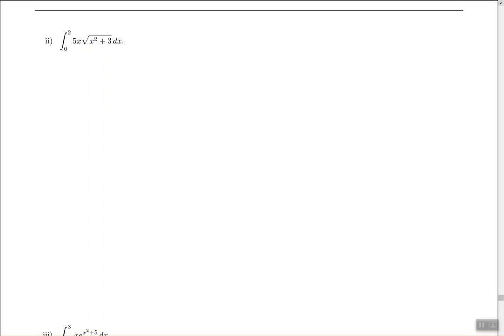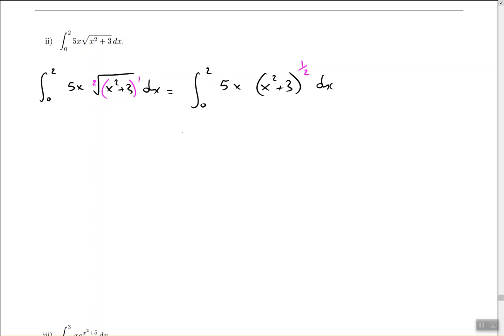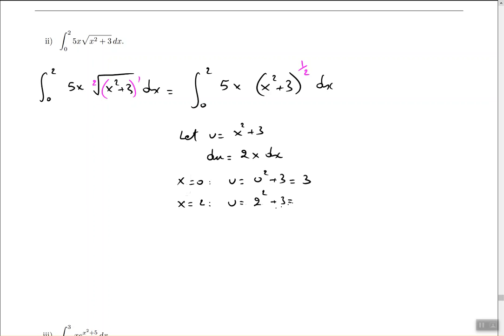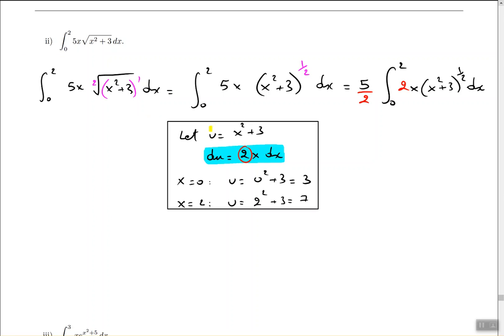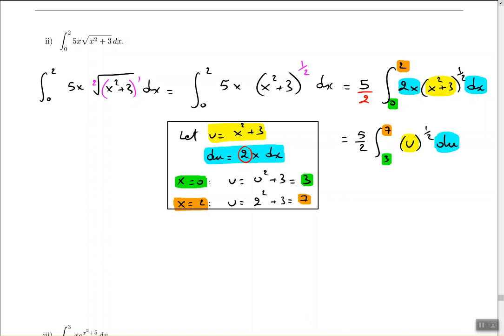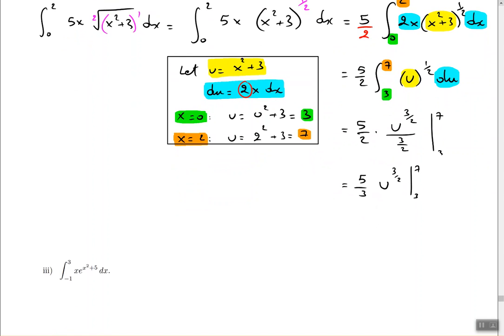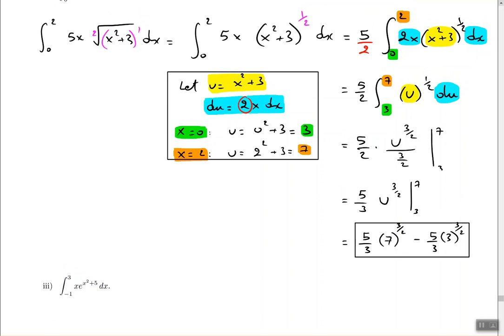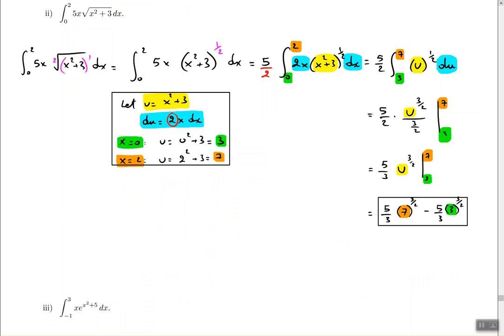Math 120 section 4.5 ex 3 - part 2